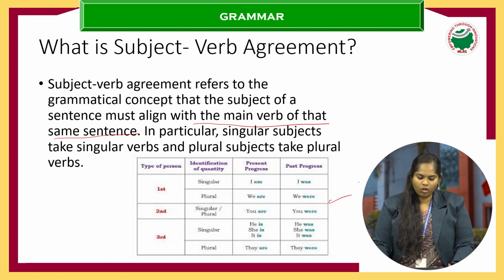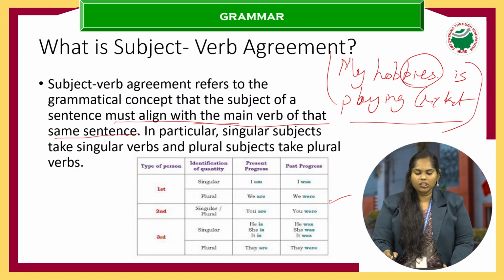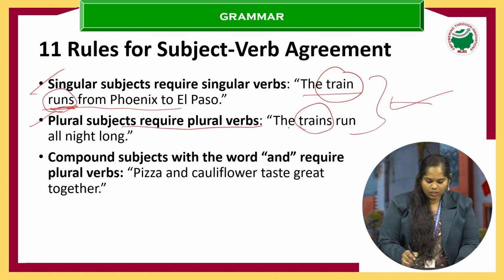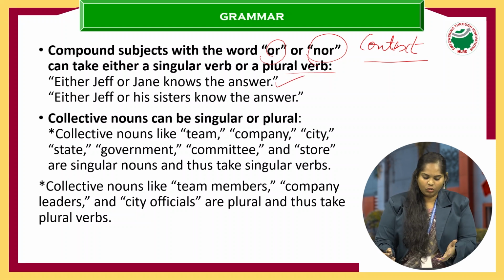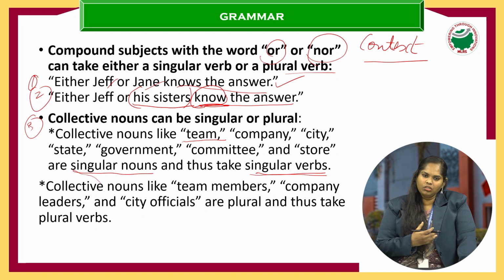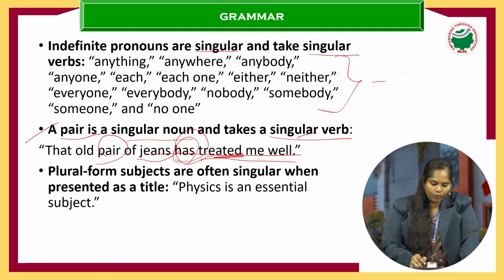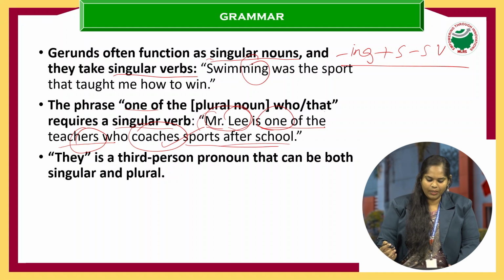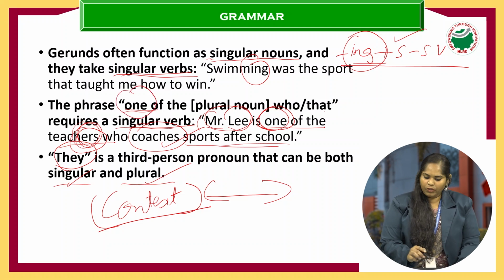GRAMMAR | BY MS. M. PRANATHI || MLRITM